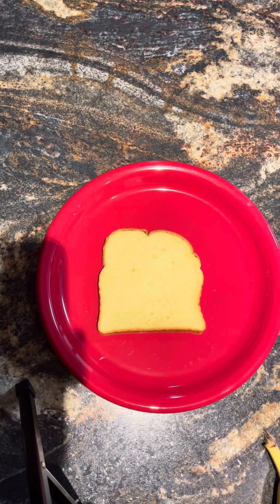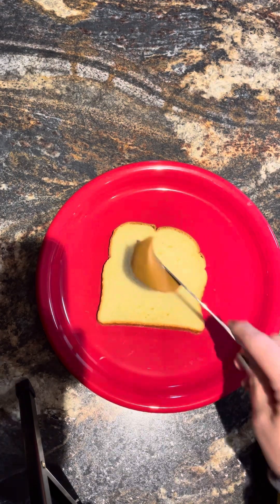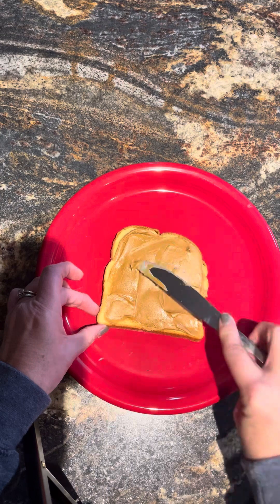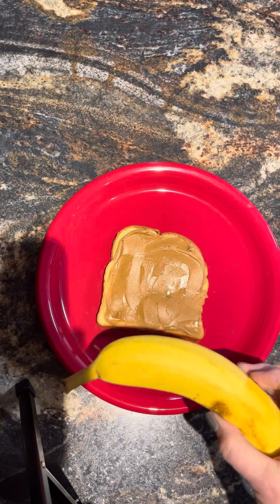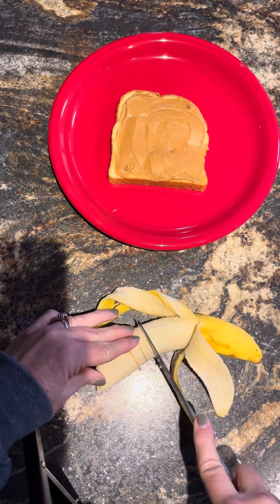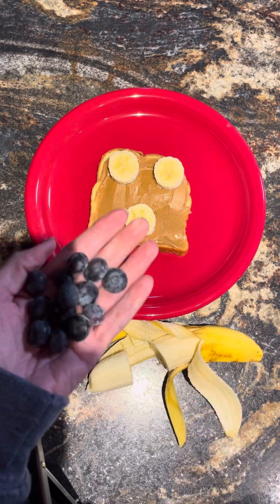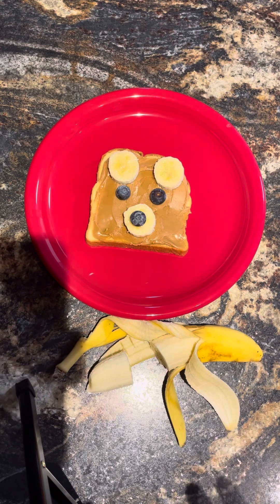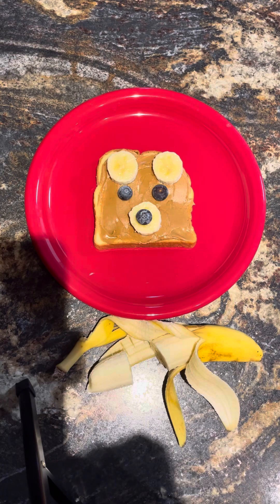Food Art Bear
Food Art